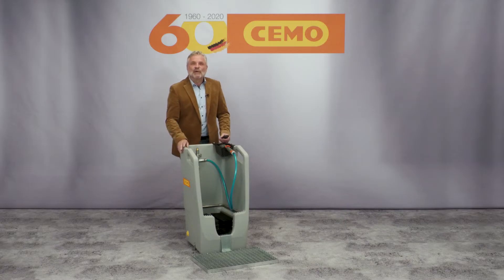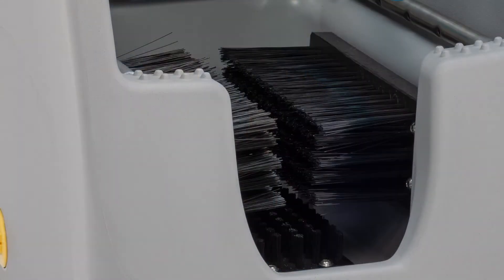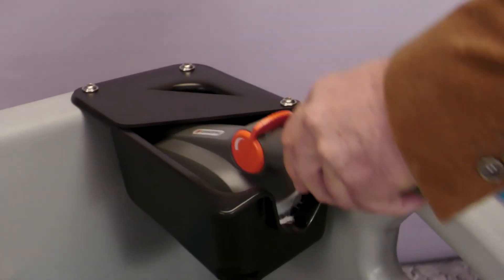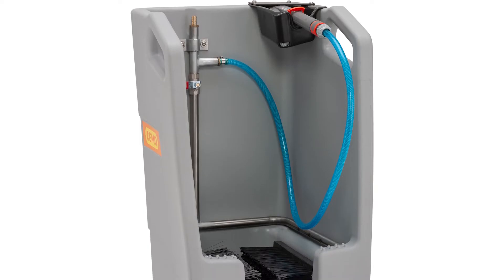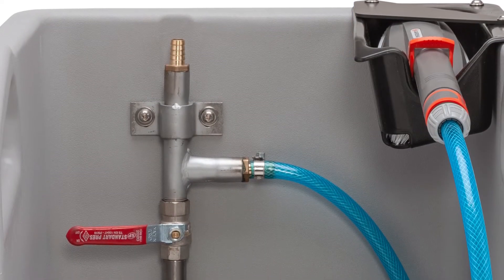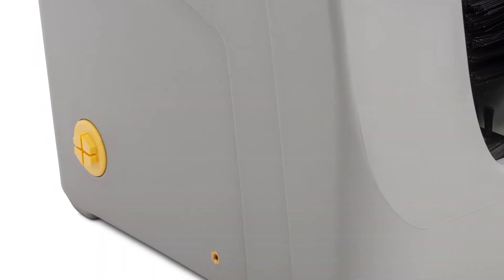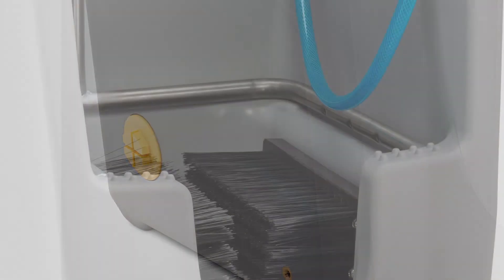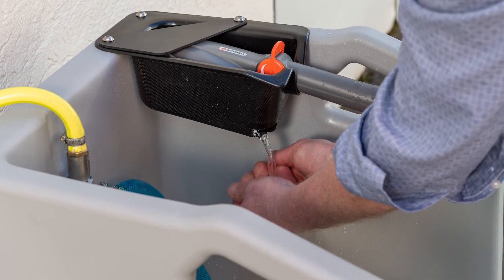Boot Cleaner Premium (EN)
The high-quality boot cleaner Premium by CEMO convinces with excellent workmanship and clever additional functions. Three fixed and one movable brush ensure thorough cleaning of boots or work shoes. The robust housing is made of high-quality polyethylene and, in addition to a fresh water supply, also has a practical hand washing function.